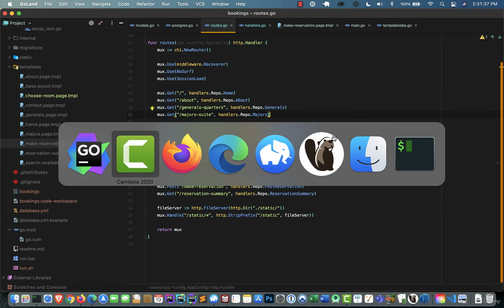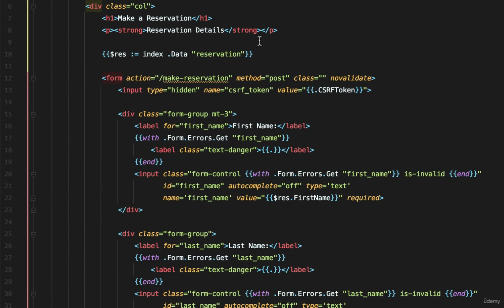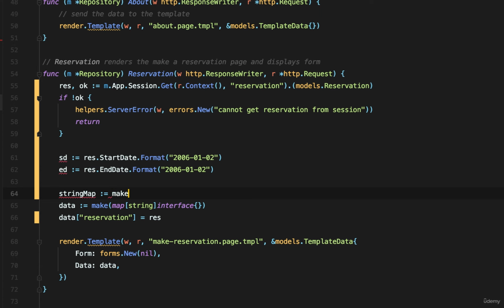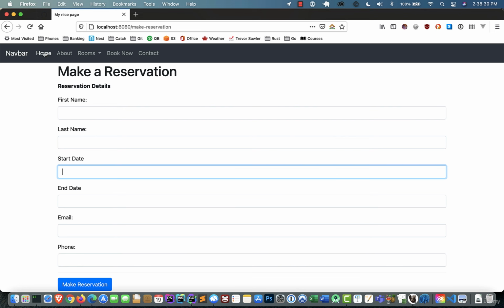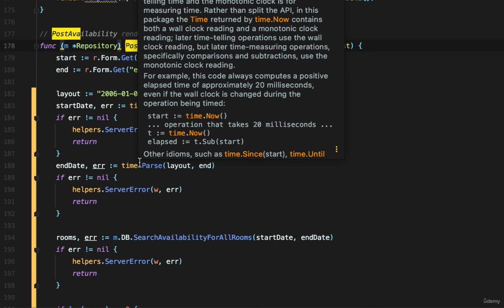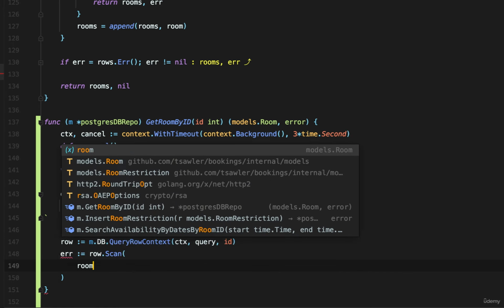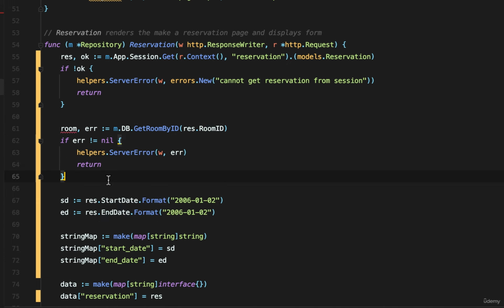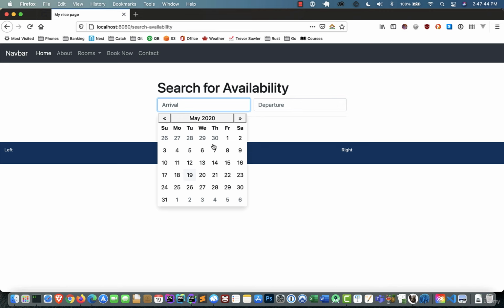13 014 Cleaning up our make reservation page and testing everything